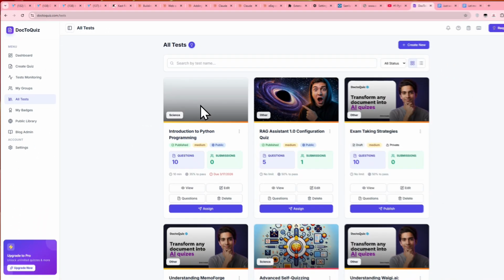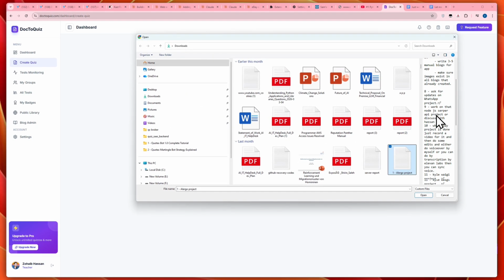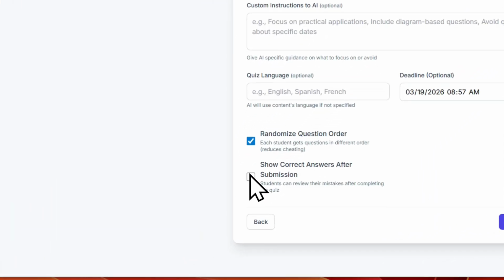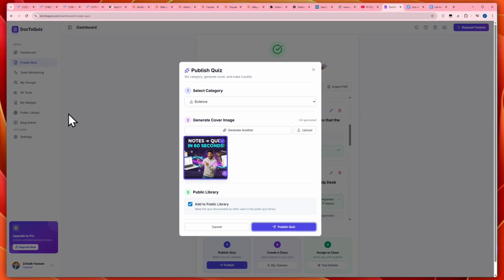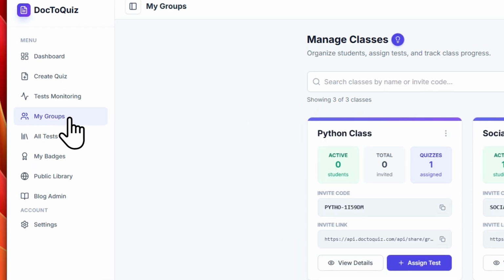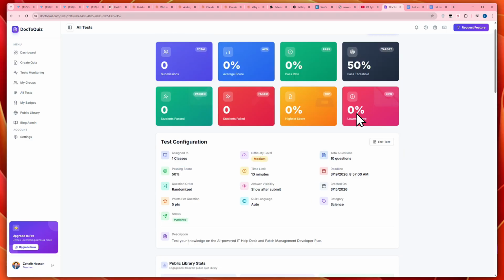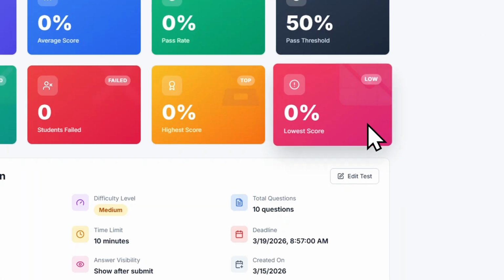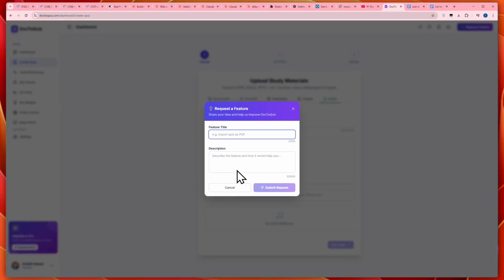Convert Study Materials into Quizzes with AI | PDF, DOC, PPT to Quiz (DoctoQuiz AI Quiz Generator)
Try DoctoQuiz today and turn your documents into quizzes instantly.

In this video, you will learn how to convert study materials, notes, PDFs, Word documents, text files, and PPT presentations into sharable quizzes using DoctoQuiz AI Quiz Generator. Instead of manually writing questions, this powerful AI quiz generator analyzes your documents and automatically generates quiz questions that you can assign to students.

DoctoQuiz is an advanced AI test maker and quiz generator AI platform designed for teachers, trainers, and students who want to create quizzes quickly from their learning materials. If you have study notes, PDFs, documents, books, or presentations, you can upload them and instantly turn them into quizzes.

This tutorial explains step by step how teachers can create quizzes, publish them, assign them to classes, and share them with students using links or QR codes.

If you are searching for tools like AI quiz generator, AI test maker, quiz generator AI, quiz creator, online quiz platform, quiz builder, or test creator, this video will show you how DoctoQuiz simplifies quiz creation using artificial intelligence.

In this tutorial you will learn how to:

• Upload study materials like PDF, DOC, TXT, or PPT files
• Convert documents into quiz questions automatically
• Configure quiz settings such as difficulty level and duration
• Set pass percentage and question points
• Randomize questions to prevent cheating
• Publish quizzes and assign them to classes
• Share quizzes with students through links, QR codes, WhatsApp, or Telegram
• Track student performance and quiz submissions

DoctoQuiz acts as a powerful online quiz creator and multiple choice test maker that helps educators create assessments without spending hours writing questions manually.

Many teachers search online for tools to:

convert pdf to quiz
pdf to quiz converter
turn pdf into quiz
pdf into quiz
pdf to quiz generator
quiz generator from pdf
make quiz from pdf
create quiz from pdf
quiz maker from pdf
pdf quiz maker
pdf to quiz maker
quiz maker pdf
generate quiz from pdf automatically
pdf to ai quiz converter

DoctoQuiz is built specifically for these use cases. It works as an AI powered quiz generator from documents that automatically understands the content and generates structured questions.

The platform can generate multiple choice quizzes, practice tests, exam assessments, and study quizzes for students and classrooms.

Teachers can create classes, enroll students, and assign quizzes to specific groups. Students can join classes using invitation links or QR codes. Once they join a class, they automatically receive quizzes assigned to that class.

This makes DoctoQuiz a complete online quiz platform, quiz software, and test maker for studying.

Key features of DoctoQuiz include:

AI quiz generation from documents
Quiz maker for studying
Multiple choice test maker
Online quiz creator
Automatic quiz generator
Classroom quiz management
Student performance analytics

Teachers can monitor quiz submissions, average scores, pass rates, and student activity directly from the dashboard.

The platform also includes anti-cheating features such as fullscreen monitoring and tab switching detection, which helps teachers identify violations during tests.

DoctoQuiz is perfect for:

Teachers
Students
Online course creators
Training institutes
Corporate trainers
Self-learning students

Instead of spending hours creating questions manually, simply upload your study materials and let DoctoQuiz AI Quiz Generator convert them into quizzes automatically.

If you want a fast quiz maker for studying, AI test creator, quiz builder, or automatic quiz generator, DoctoQuiz is one of the easiest tools available today.